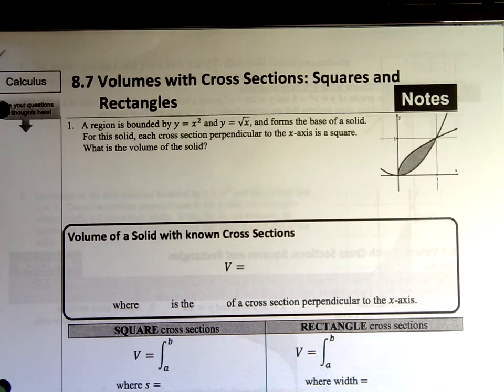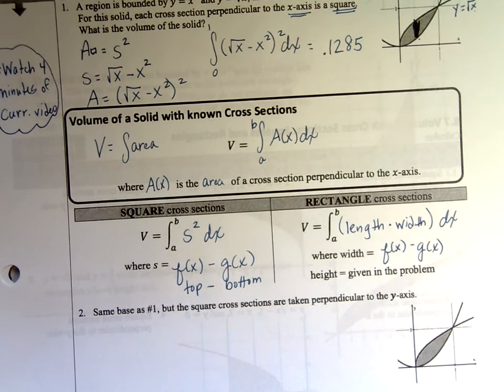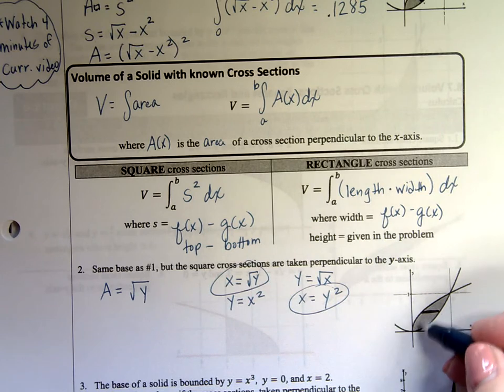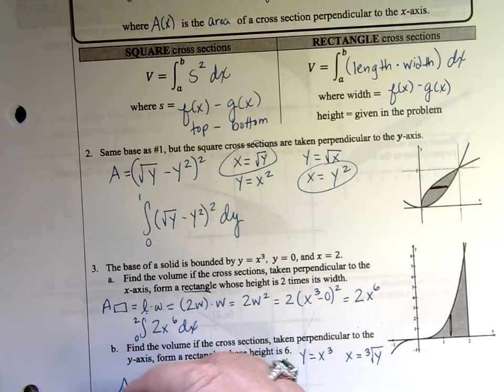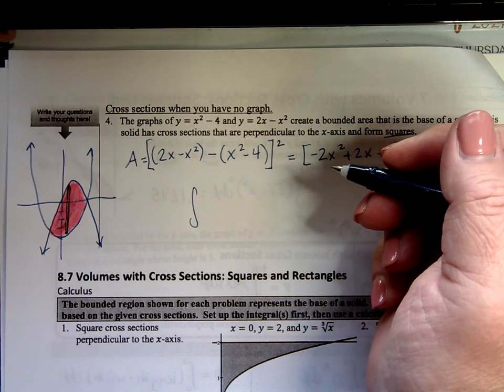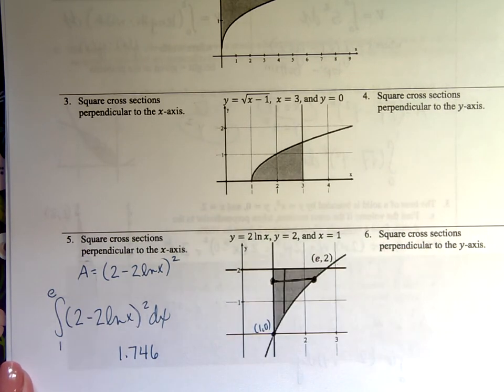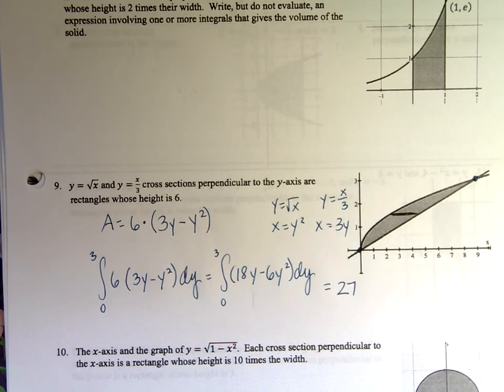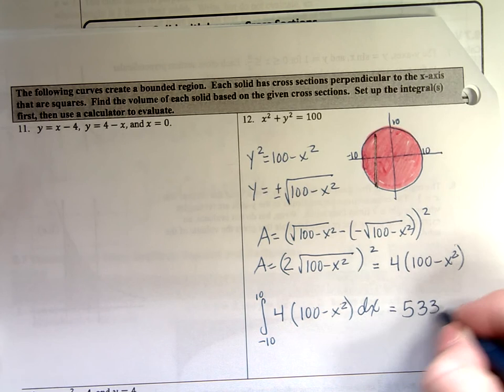AP Calculus AB Section 8-7: Volume with Squares and Rectangles